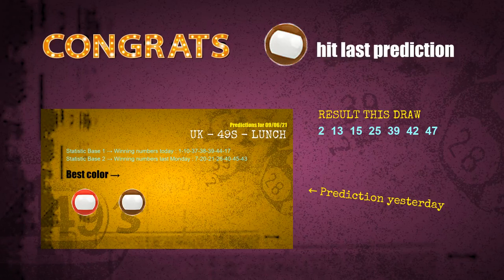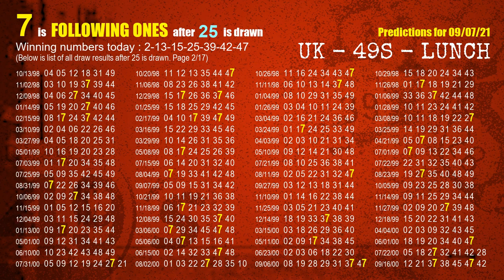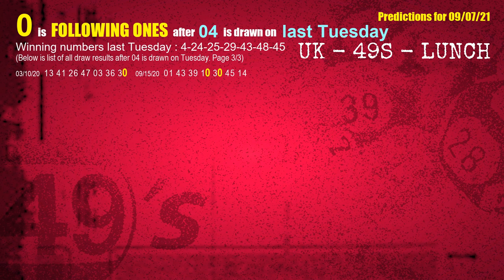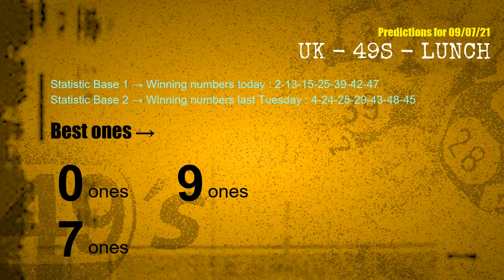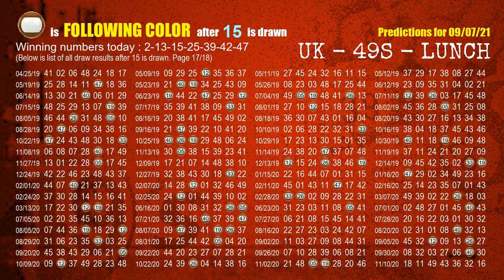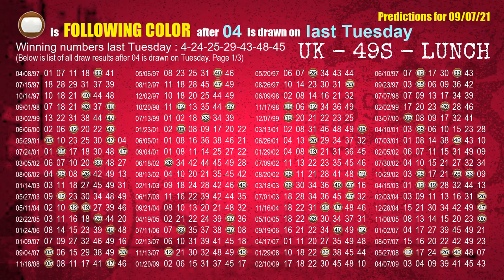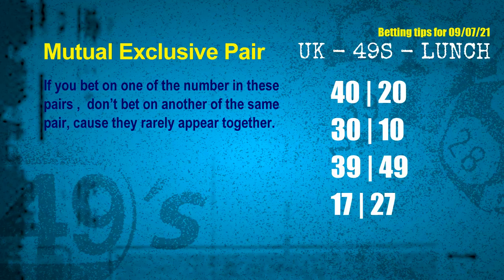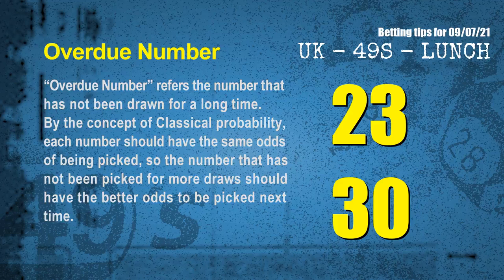UK49s LUNCH | Math teacher HIT47 & 9.7ones | How to win Sep 07 and result on Sep 06